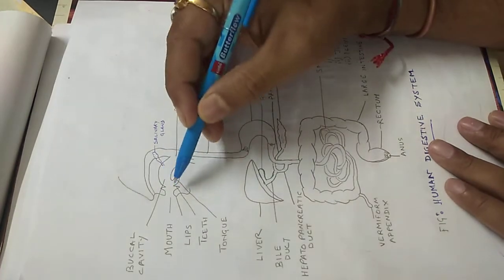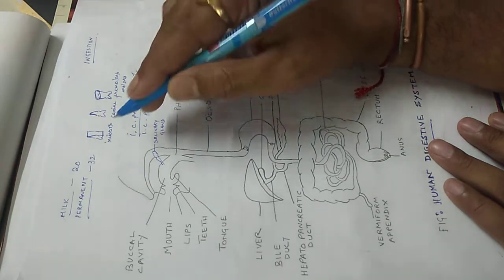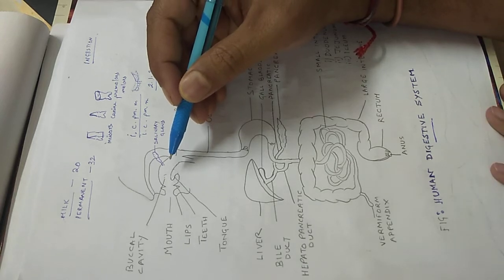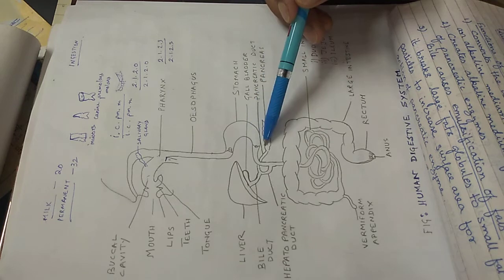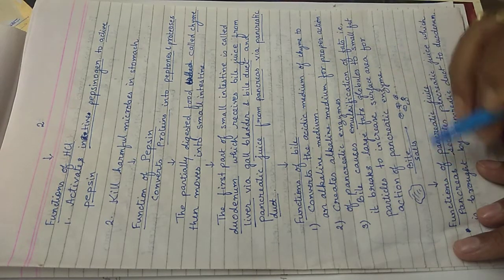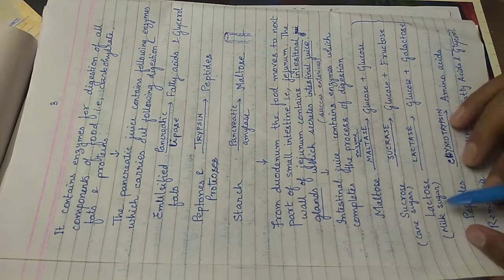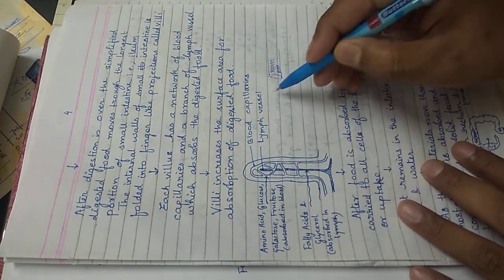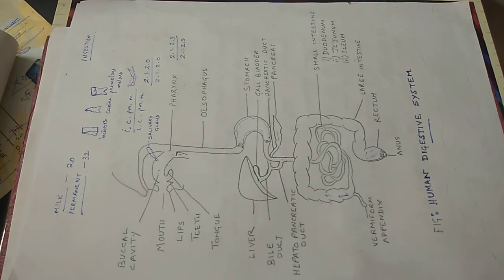Process of Digestion in Human Being : class 10